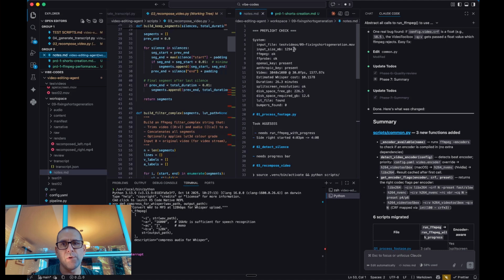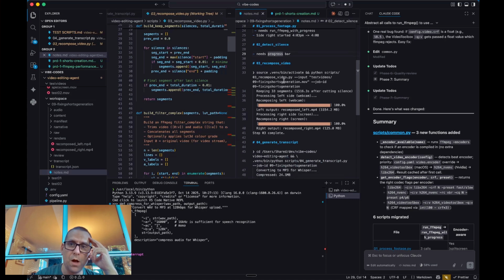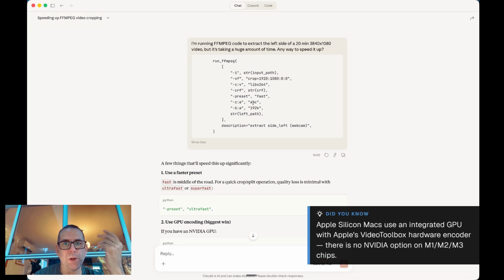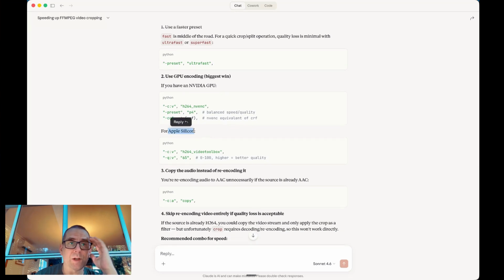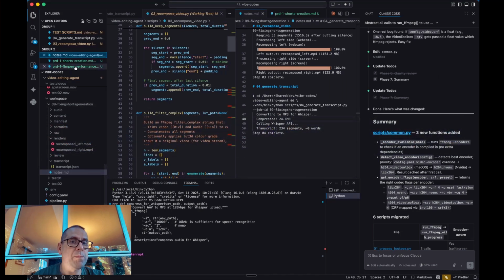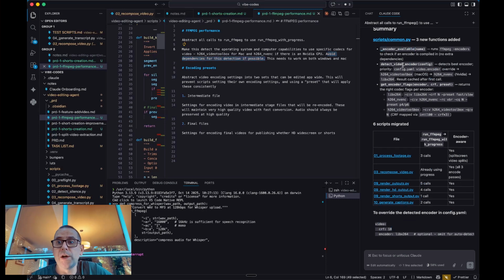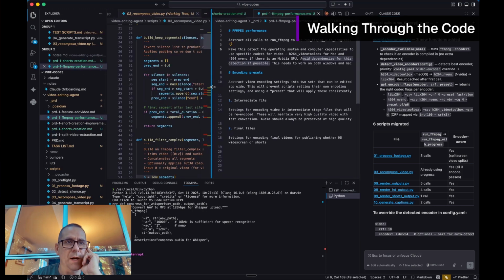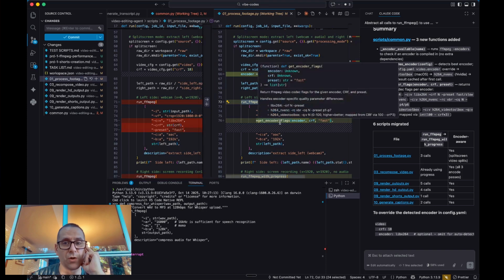Why My Video Pipeline Was Crawling (And the FFmpeg Fix Claude Suggested) [Part 10]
My video pipeline was chewing through a 1.36GB source file and taking 20+ minutes per step — just for a single CPU-encoded FFmpeg pass. Not sustainable.

In this video I walk through exactly what went wrong, how I debugged it with Claude, and the PRD I wrote to abstract all the FFmpeg calls into a shared utility that auto-detects GPU encoding (VideoToolbox on Mac, NVENC on Windows, fallback to libx264).

This is part of an ongoing build-in-public series where I'm building a real video processing pipeline from scratch. Raw problems, real fixes, no polish.

What's covered:
→ Why splitting video/audio into separate scripts caused the slowdown
→ How libx264 CPU encoding kills your time on intermediate files
→ GPU encoding options: h264_videotoolbox (Apple Silicon) vs h264_nvenc (NVIDIA)
→ Why CRF and CQ are different parameters and how to handle that
→ Copying audio instead of re-encoding when it's already AAC
→ Writing a PRD for Claude to abstract FFmpeg calls into a shared utility
→ OS detection, encoder fallback logic, and result caching

📺 CHAPTERS
0:00 — The Problem: 20-Minute FFmpeg Steps
0:29 — Disk Space Ballooning and Pipeline Breakdown
1:02 — Processing Times Per Script Step
1:44 — Asking Claude About FFmpeg Slowness
2:05 — GPU Encoding as the Fix
2:31 — NVIDIA vs Apple Silicon: Different Codecs, Different Params
3:08 — Copy Audio Instead of Re-encoding
3:32 — Writing a PRD to Abstract FFmpeg Calls
4:05 — OS Detection and Avoiding Heavy Dependencies
4:28 — Claude's Implementation: Encoder Detection and Config
5:17 — Walking Through the Code
6:13 — Wrap Up and What's Next

Follow along as I build this thing in public — next step is running the full pipeline through to Shorts output.